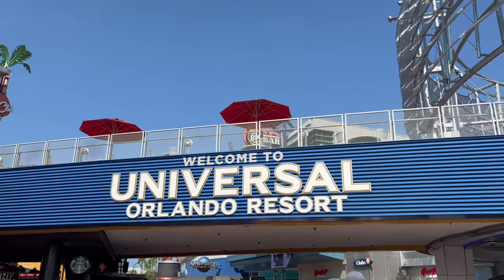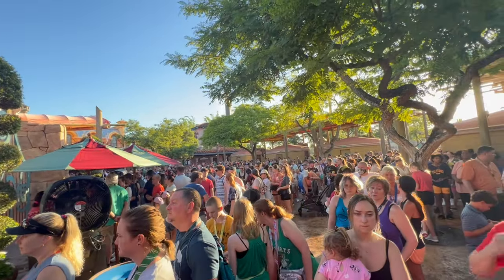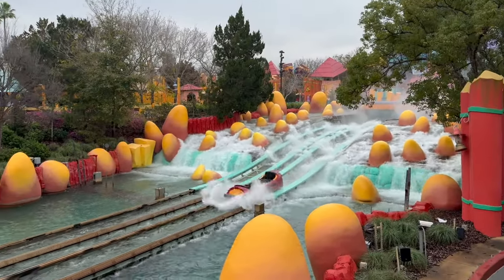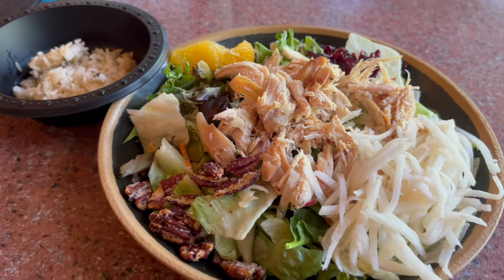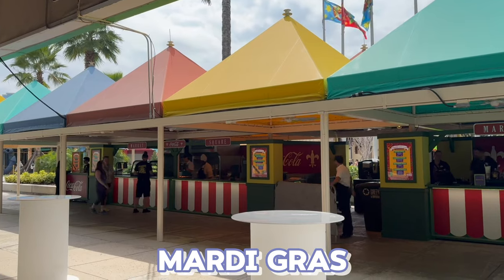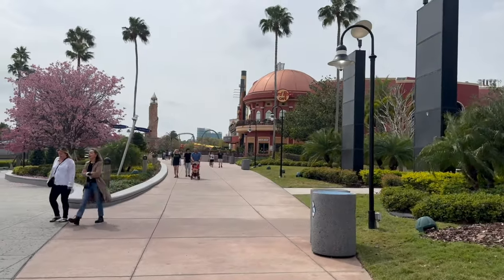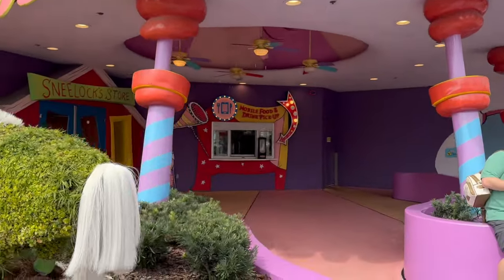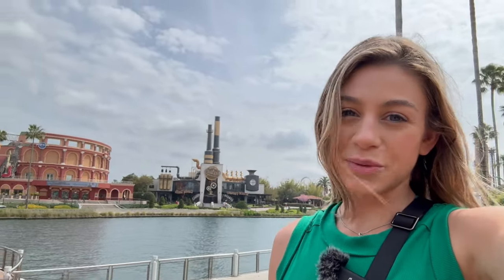How to Survive Spring Break at Universal Orlando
Spring Break at Universal 2024 is here! This video will cover everything you need to know about Spring Break - the best tips, tricks and ways to save time and money when there are high crowds at Universal Orlando.